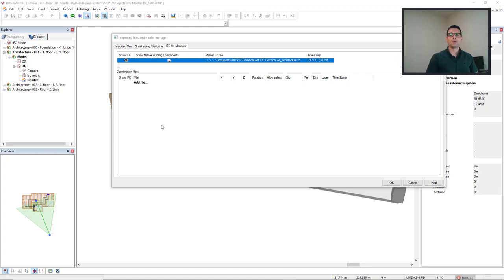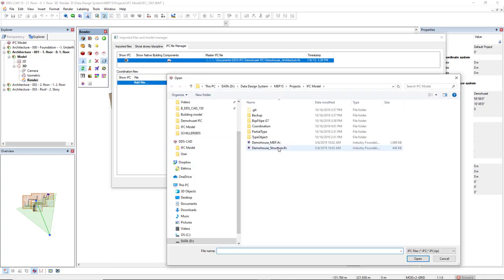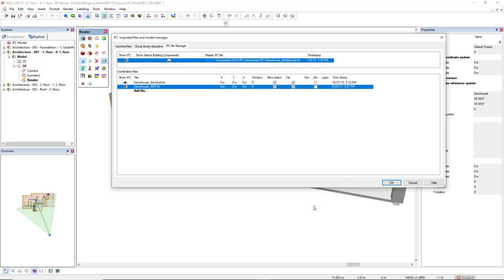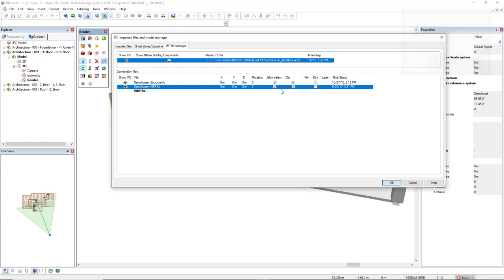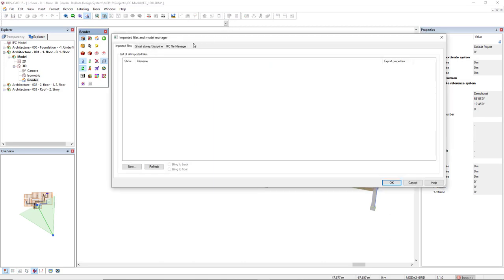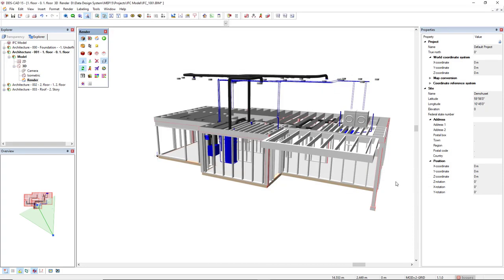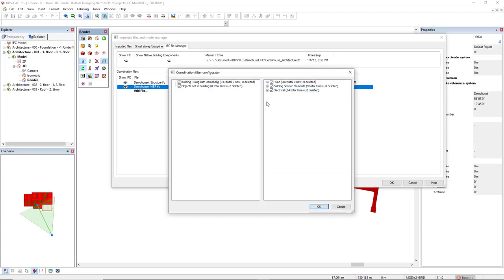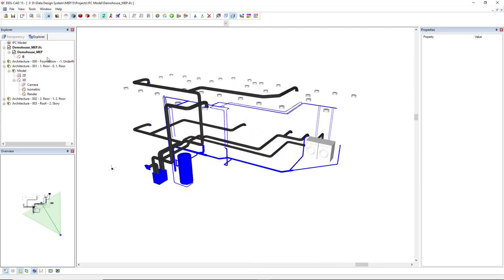Getting Started - Building - Importing IFC Coordination Models